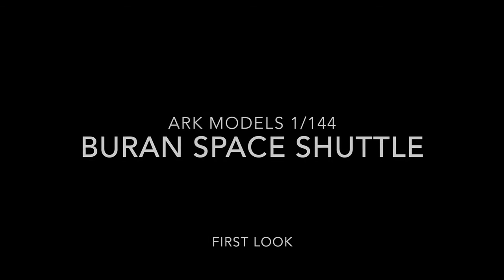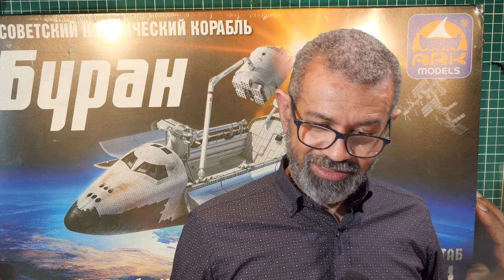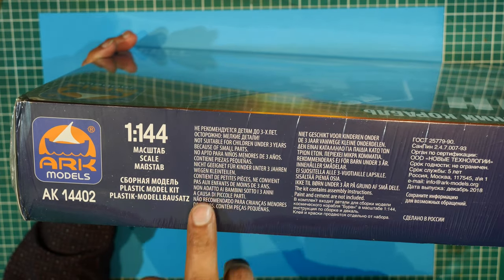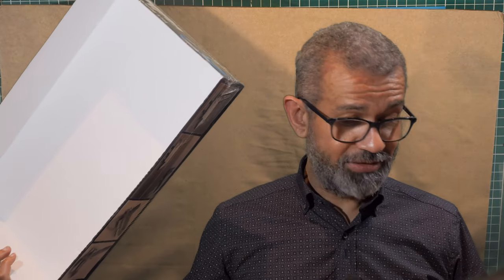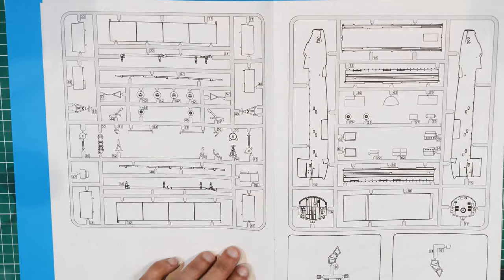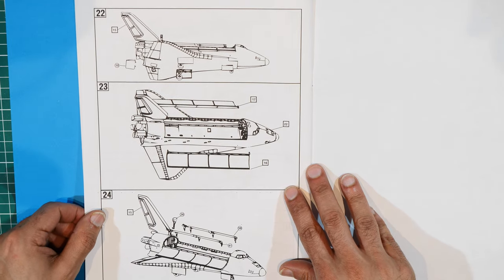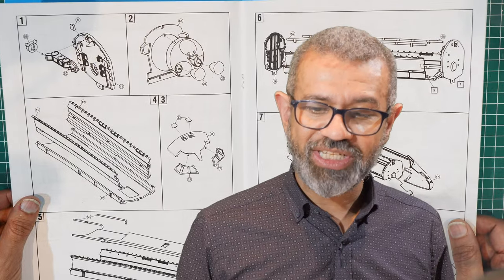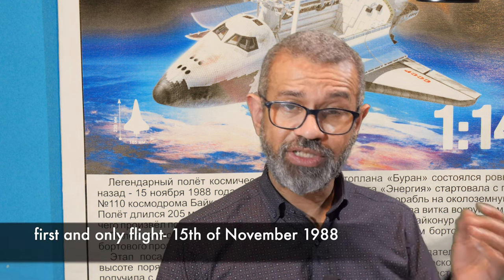Ark Models 1:144 Scale Buran Space Shuttle - first look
In this video I take my first look at the Ark Models 1/144 scale Buran space shuttle.

gear-
Panasonic Lumix G9 with 12-60mm Leica lens
Panasonic Lumix G100 with Olympus 17mm lens.
Made in imovie.